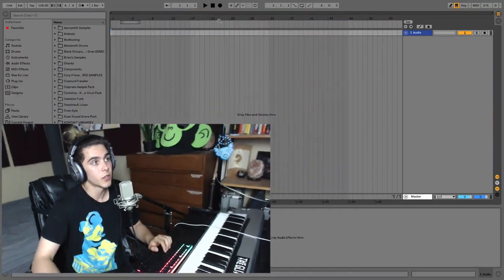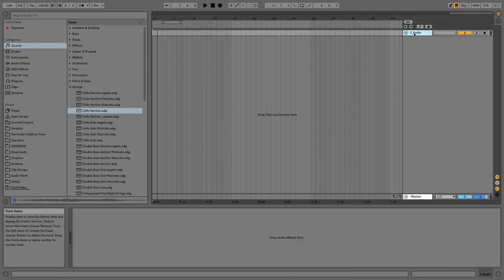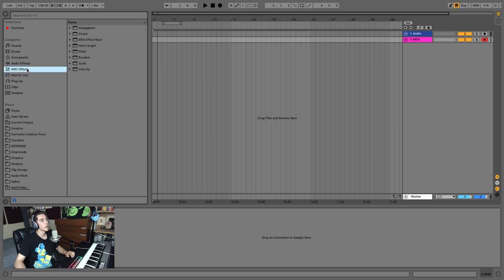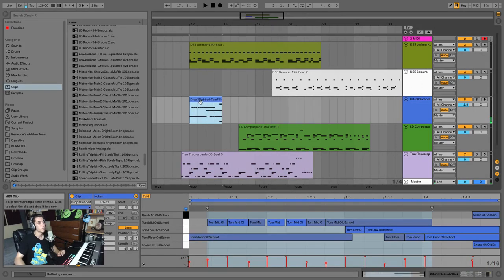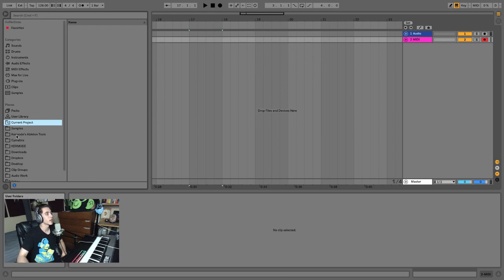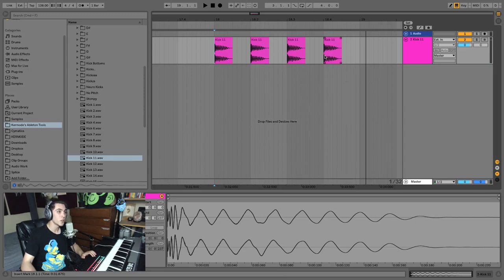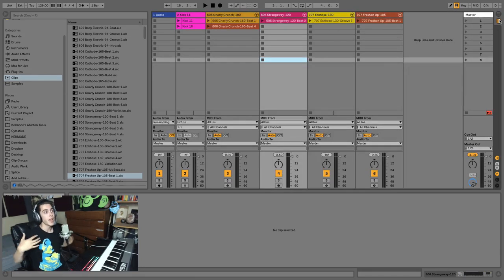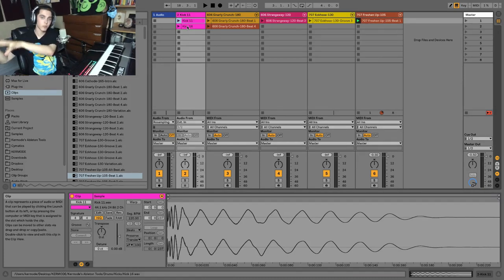ABLETON LIVE BEGINNER COURSE - Part 1 - Windows and Navigation